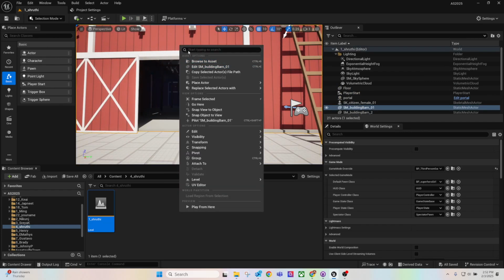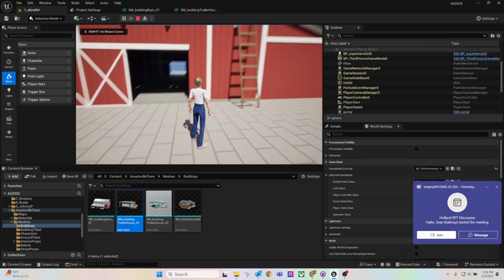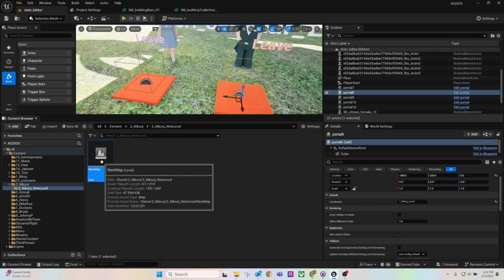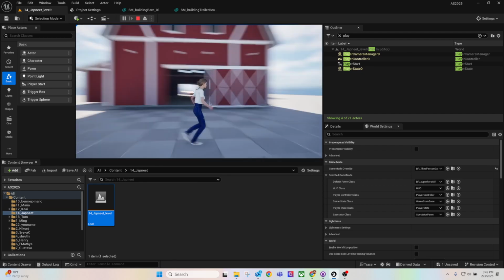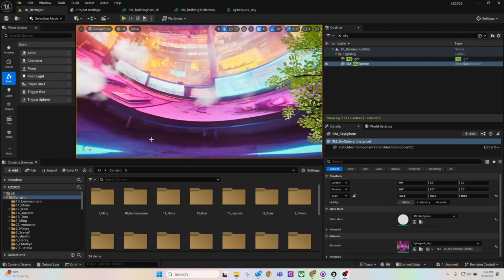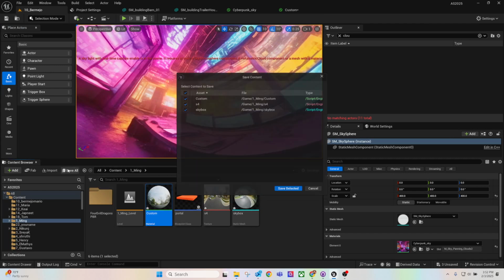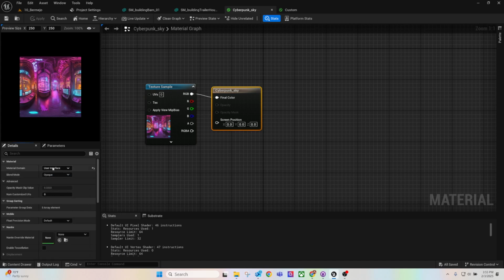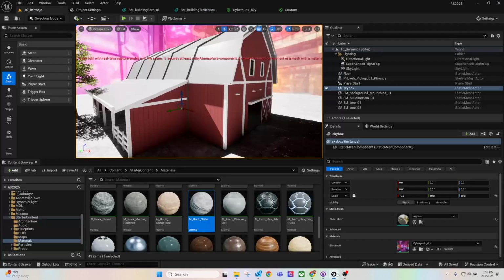2025 Levels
create multiple levels and teleportation portals.